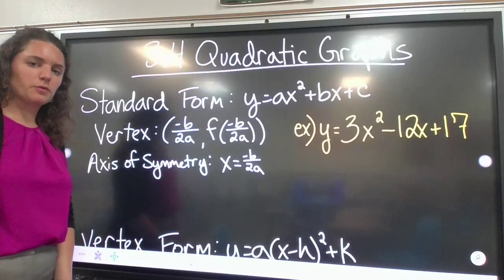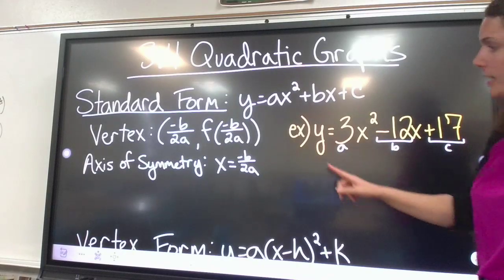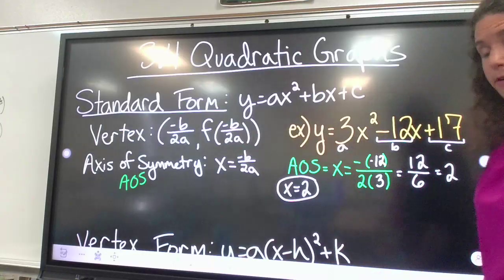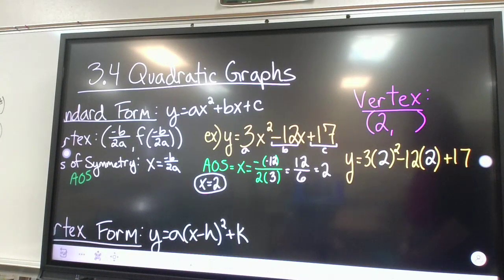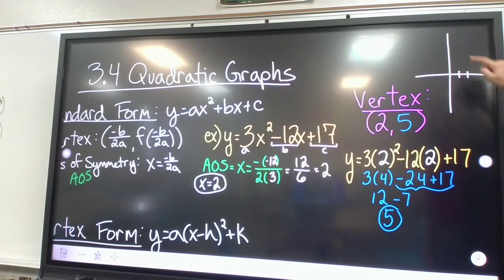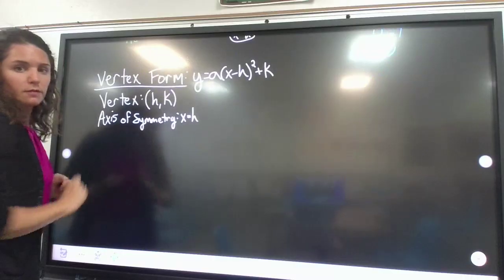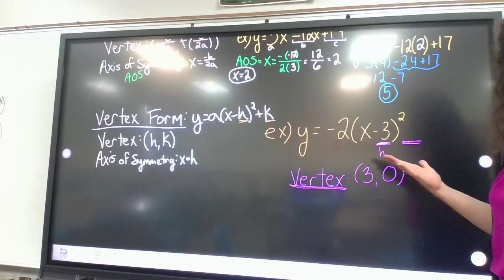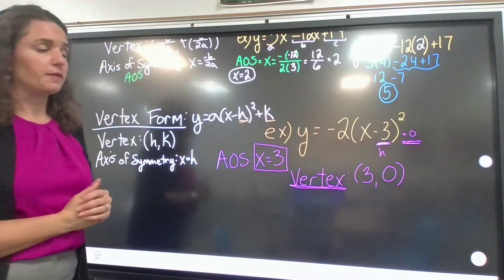3 4 Quadratic Graphs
A quick overview of how to find the vertex and axis of symmetry of a quadratic graph from standard and vertex forms.